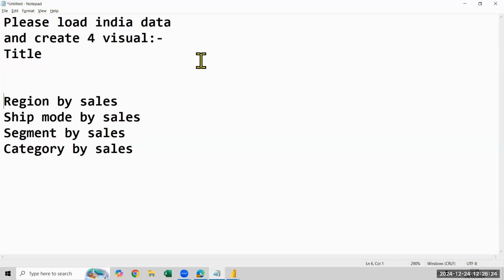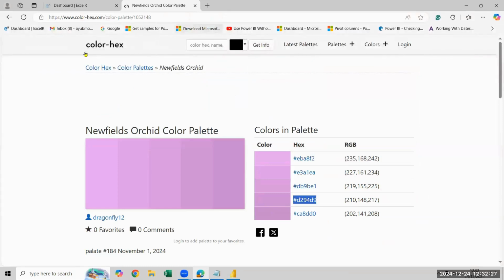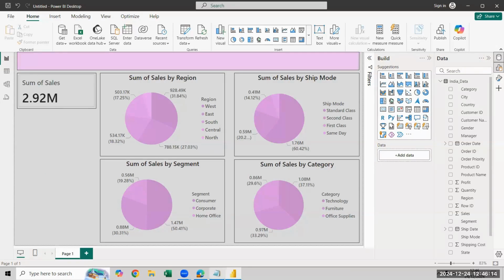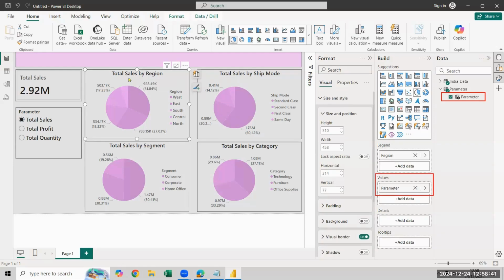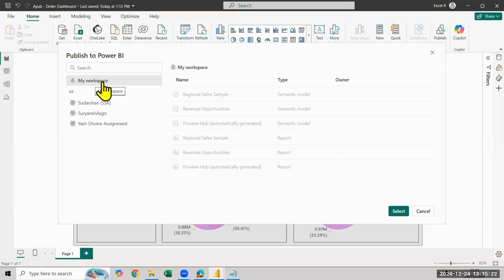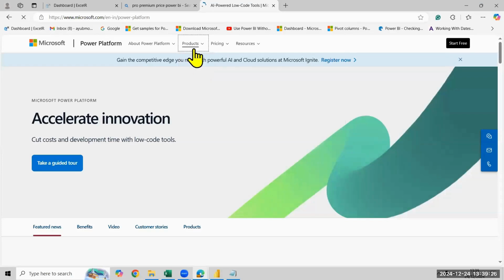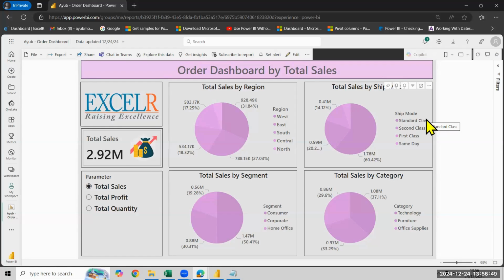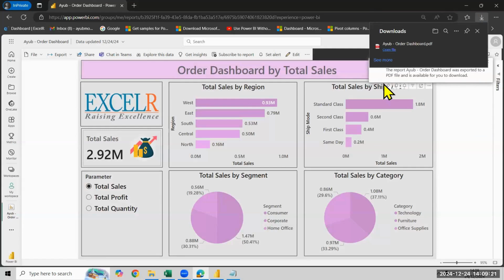PowerBi Day 15